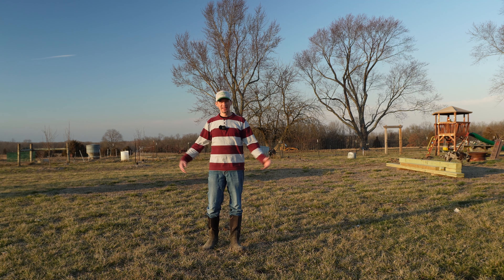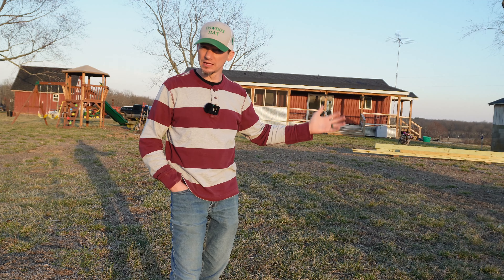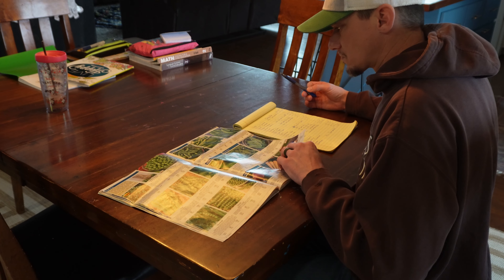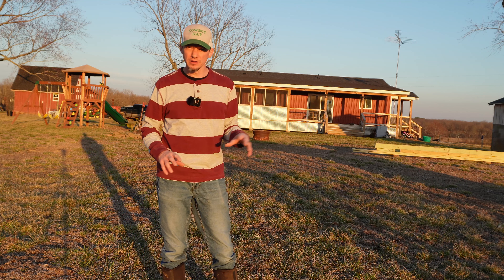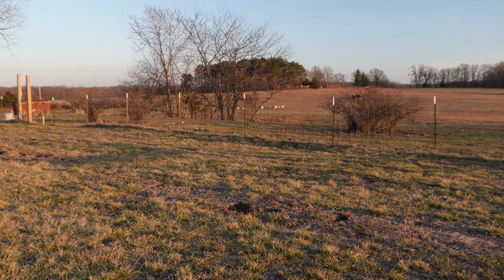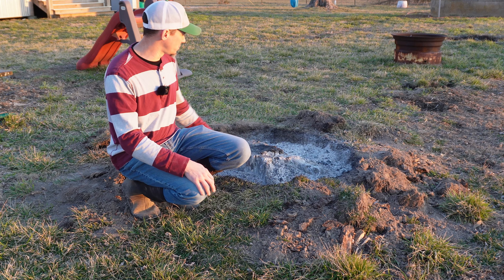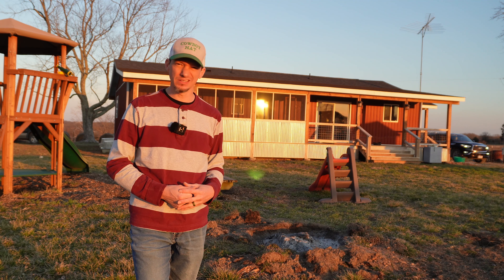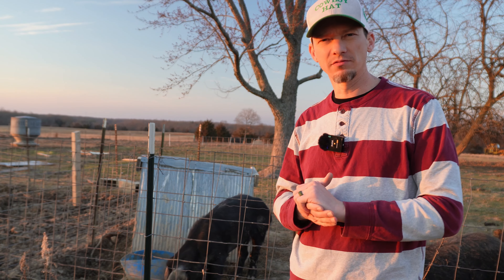Planning Our First Vegetable Garden - And A Sick Pig Update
We're approaching vegetable gardening season on our small scale farm. This will be our first season growing a home vegetable garden on this property, so in this video I go over our plans for the coming months. We have a lot of work to do!

P.S. I also give a quick update on Old Dan, our boar pig.